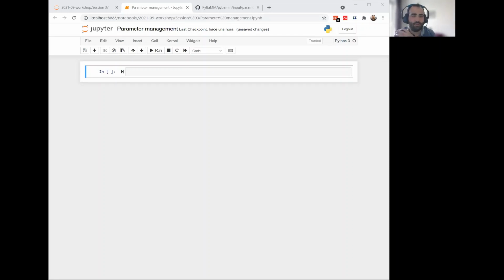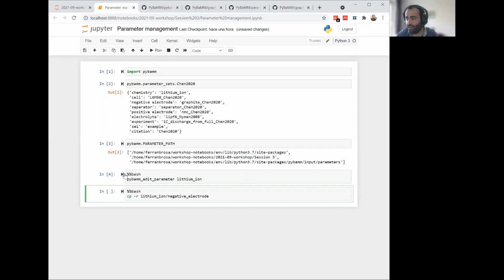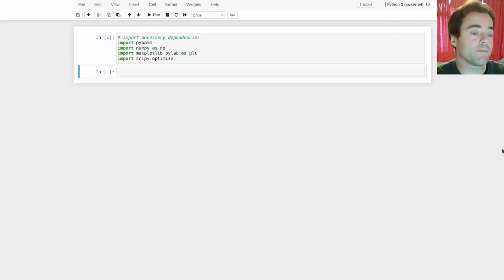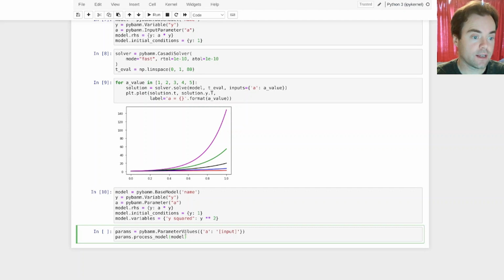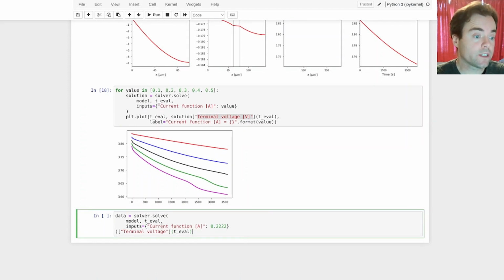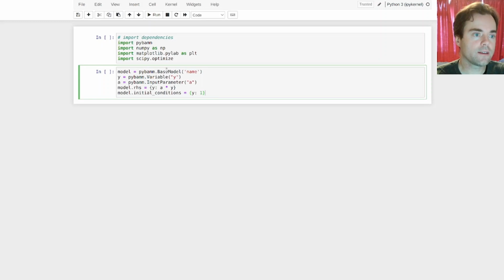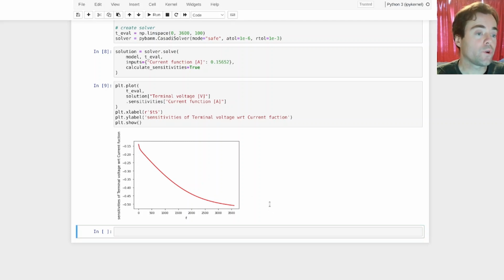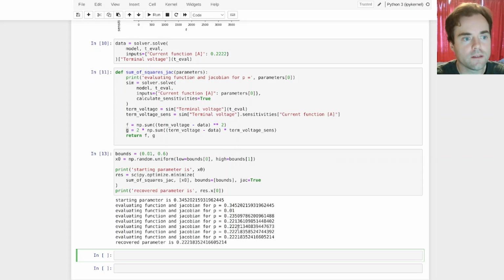Parameterisation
This video shows different features related to parameterisation, including how to add new parameter sets, optimise the parameter values and calculate the sensitivity of the solutions with respect to certain parameters. Presented by Robert Timms, Ferran Brosa Planella and Martin Robinson.

00:00 Parameter management
10:36 Parameter optimisation
27:21 Calculation of sensitivities